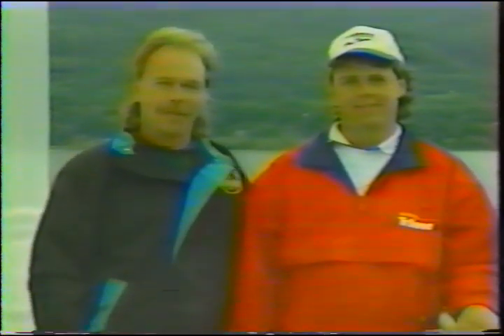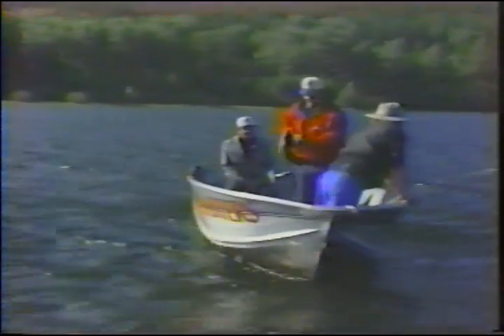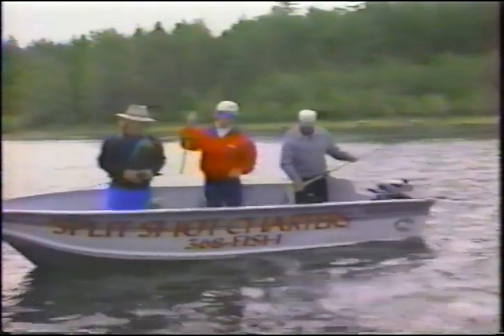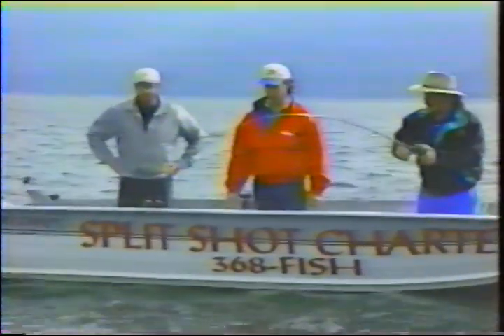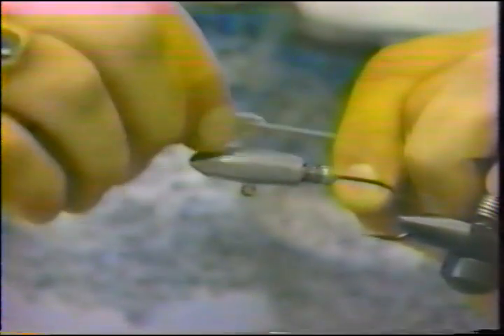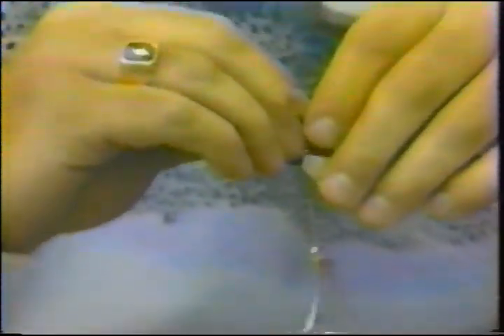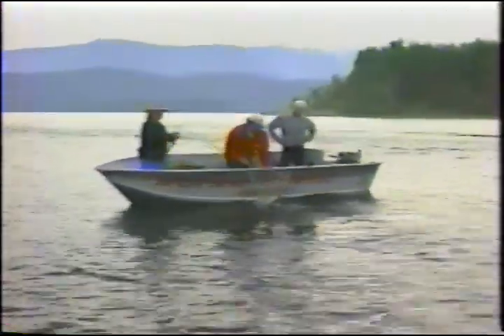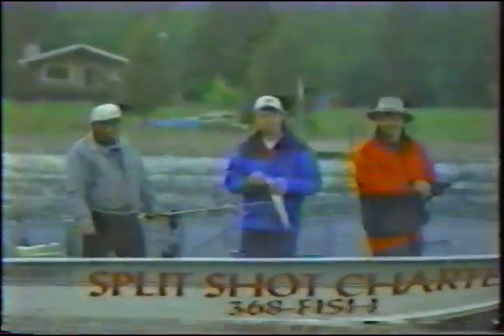Gone Fishin' - Season 3 - Episode 13 - Kootenay Lake Bull Trout (1995)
Gone Fishin' head to Kootenay Lake in BC to fish for Bull Trout/Dolly Varden.